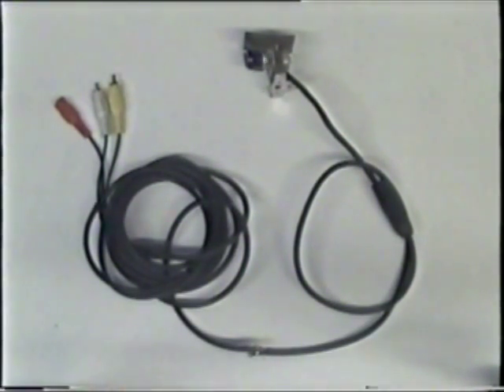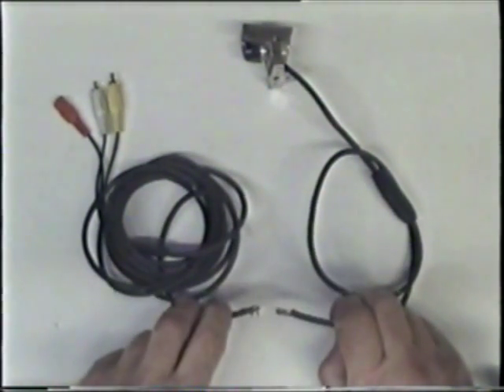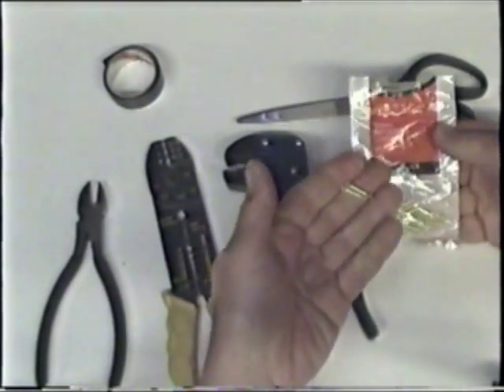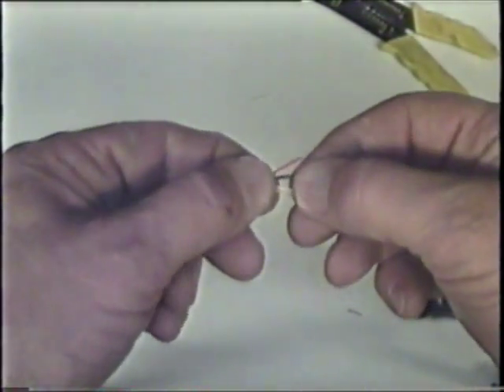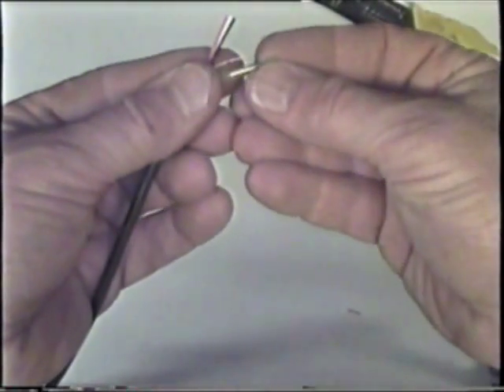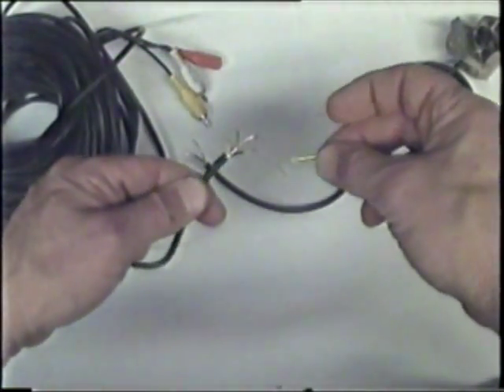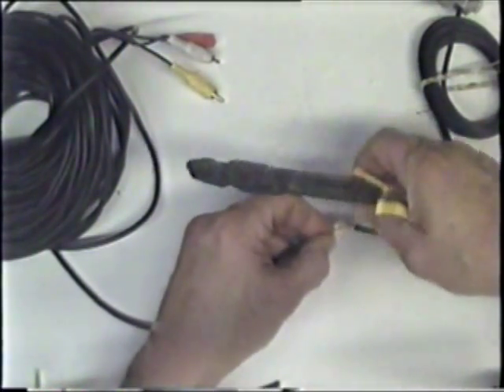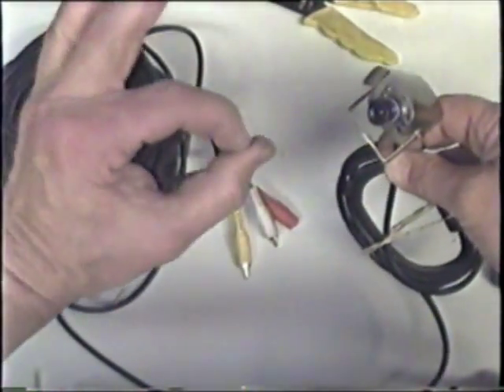Hawk Eye Nature Cam Cable Repair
As a few customers have found out, the cable to our Hawk Eye Nature Cam isn't weed wacker, lawn mower, or shovel proof. What to do when it gets cut? Follow these simple instructions to have the Hawk Eye back up and running in no time.